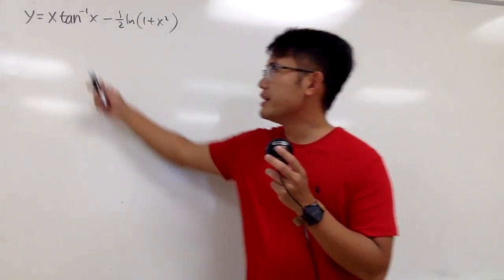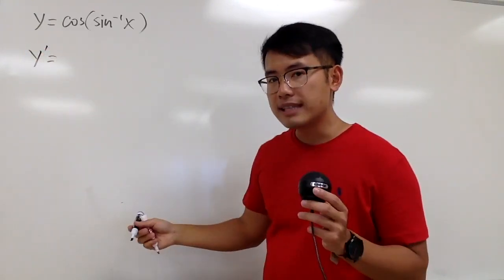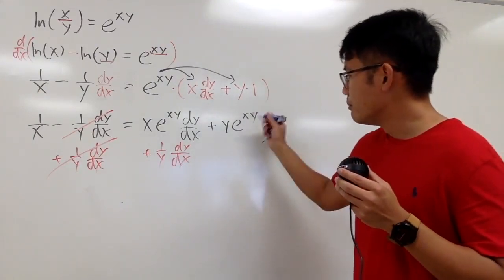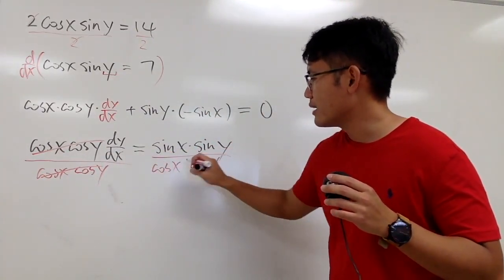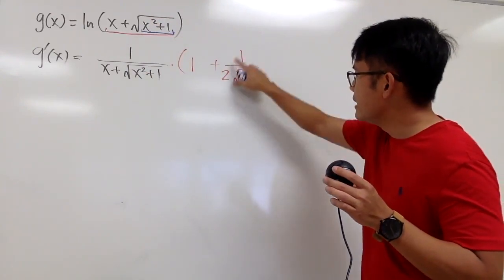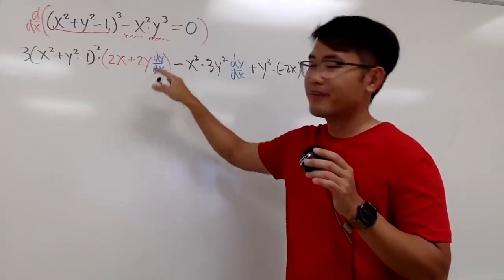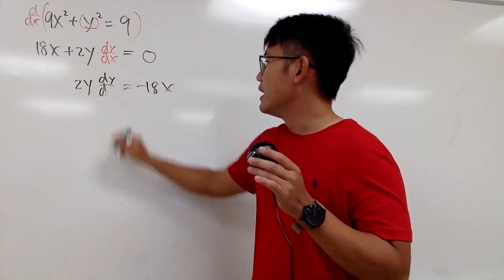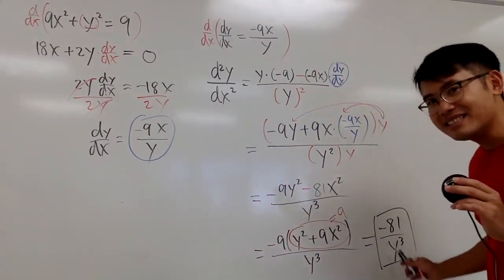so you think you can take the derivative?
So you think you can take the derivative? Here we will do 10 calculus 1 derivative questions involving the power rule, product rule, quotient rule, the chain rule, and the combination of the rules. This is a practice worksheet for my calculus 1 students to help them master their differentiation techniques. Feel free to use the worksheet for yourself or for your class.

0:00 Q1
2:13 Q2 second derivative of sin^-1(x)
4:59 Q3
6:35 Q4 ln(x/y)=e^(xy)
13:00 Q5
16:12 Q6 derivative of ln(ln(ln(x)))
17:30 Q7 derivative of 5^sin(x)
19:51 Q8 derivative of ln(x+sqrt(x^2+1))
23:05 Q9
30:11 Q10
I use these markers
😊  Thanks to all my big supporters 😊
Sandglass